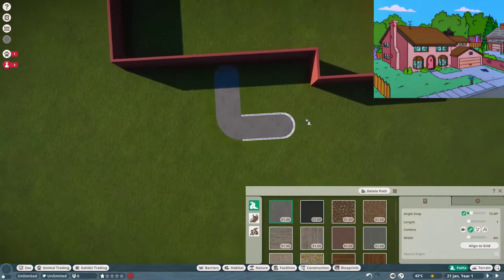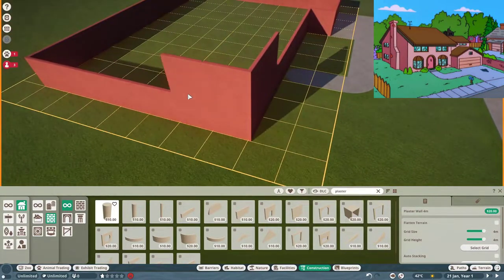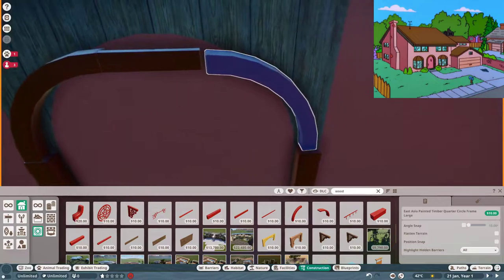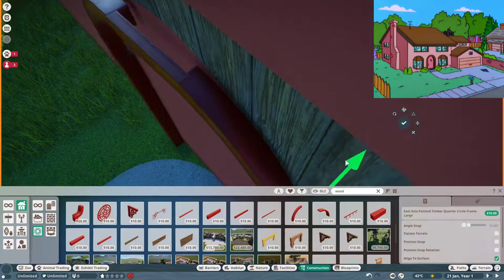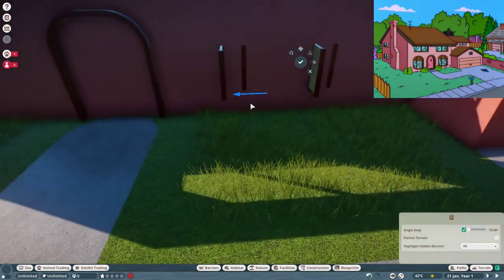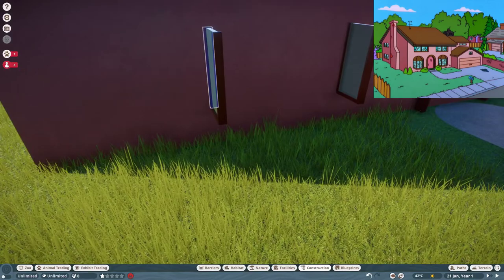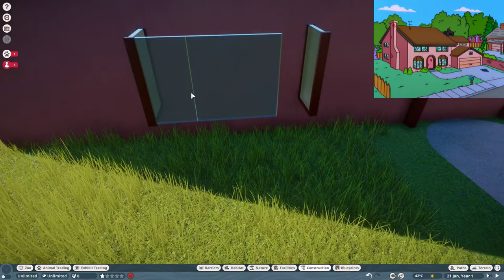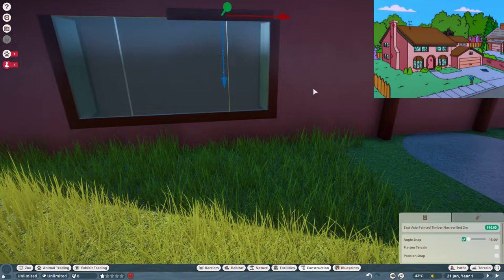Planet Zoo - The Simpsons House! - Lets build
Lets build : We build the Simpsons house in planet zoo. Took me a while this one and hope you all enjoy :)